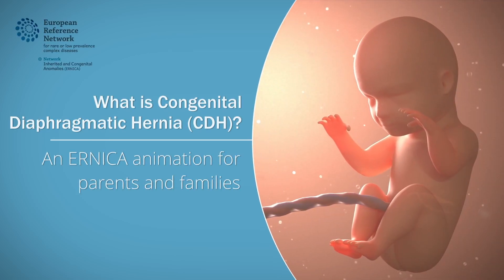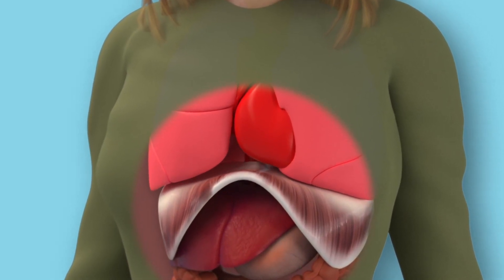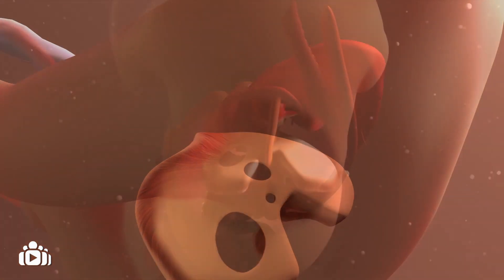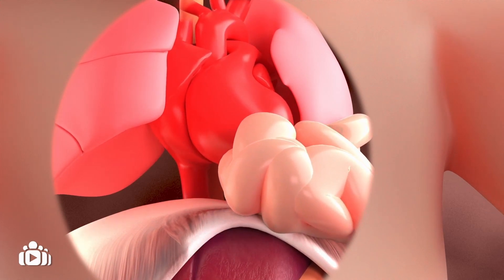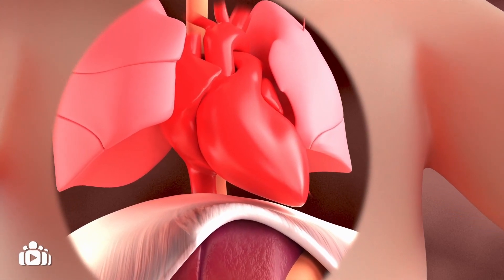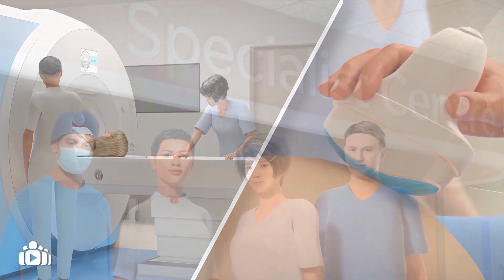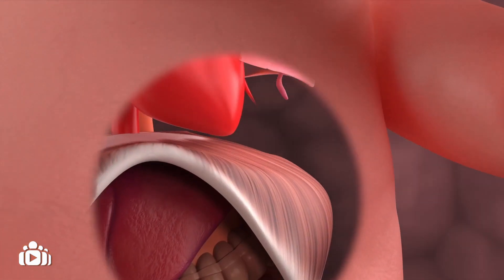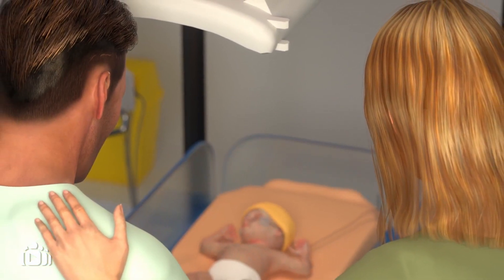What is Congenital Diaphragmatic Hernia (CDH)? An ERNICA animation for parents and families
For further details about this condition, possible complications and specialised care, treatment and support services, please refer to your healthcare provider and local patient and family support group. You can ask your healthcare provider for details of local support group(s).

Content development led by Alexandra Benachi (Hôpital Antoine-Béclère), Carmen Mesas Burgos (Karolinska) and Beverley Power (CDH UK).